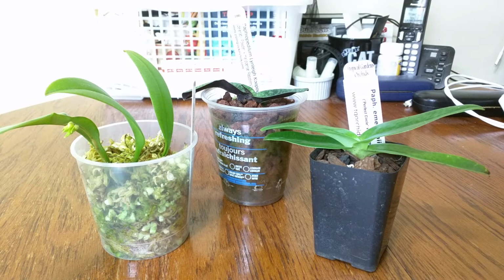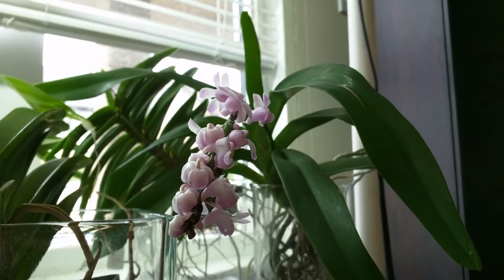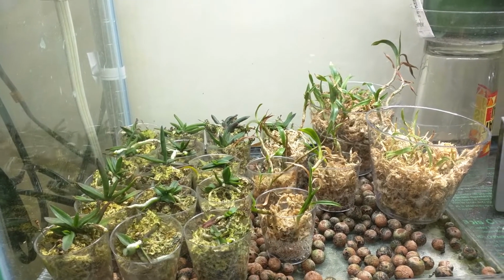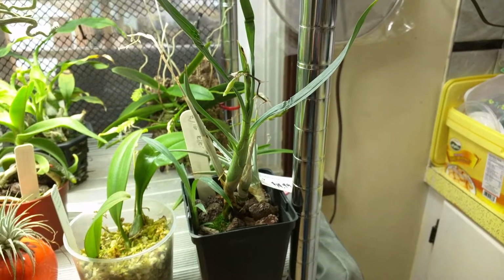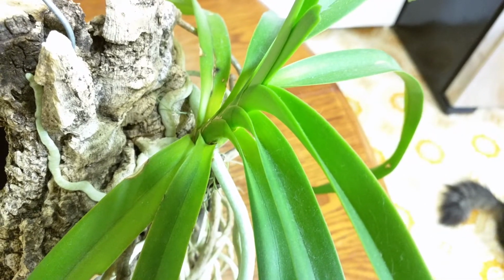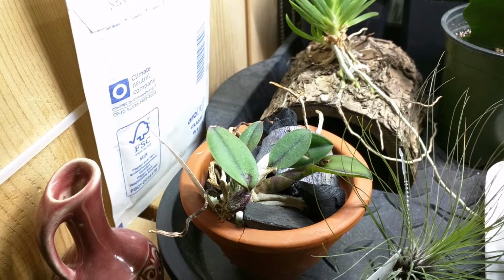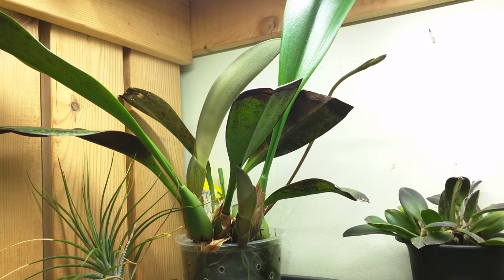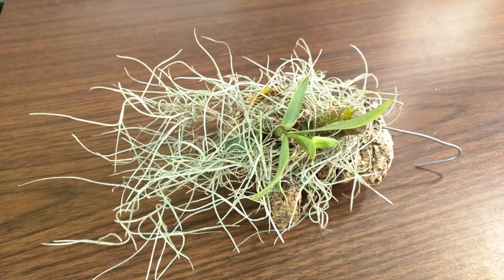November 2019 updates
Plants in order of appearance:

Paphiopedilum emersonii x sib ('Perfect Circle' x 'Wide Petals')
Paphiopedilum Lynleigh Koopowitz
Bulbophyllum annandalei
Aerides quinquevelnera
Ctsm. tigrinum 'SVO' x Ctsm. kleberianum 'SVO'
Ascocentrum ampullaceum
Vanda coerulescens
Aerides houlletiana
Masdevallia amplexa
Paraphalaenopsis laycockii seedlings
Dendrobium tobaense seedlings
Trichocentrum albococcineum
Rlc. Little Toshie
Lc. Mini Purple 'Princess Road'
Galeandra bauerii
Epidendrum ciliare
Slc. World Vacation 'Shibuya Sunset'
Rlc. Durrian ('300'x'100')
Chysis limminghei
Thrixspermum leucarachne
Phal. javanica
Ctsm. gladiatorium 'SVO 35' x Ctsm. barbatum 'SVO' HCC/AOS
Galeottia fimbriata
Vanda lamellatta var. boxalii x var. remodiosii
Cl. Rebecca Northen 'Grapefruit Pink' x Ctsm. kleberianum 'SVO'
Clowesia Rebecca Northern 'Mikabi'
Dendrobium antennatum 4N x strebloceras 4N
Dendrobium longicornu
Leptotes bicolor
Ascocentrum pusillum
Phal. cornu-cervi var. Chattaladae
Podangis dactyloceras
Sophronitis cernua
Paphinia rugosa
Chysis laevis
Angraecum germinyanum
Bulbophyllum Princess Bejaratana
Masdevallia infracta
Bulbophyllum sulawesii
Stanhopea nigro-violacea 'Batman' x sib
Coryanthes misasii
Phal. fimbriata
Phal. amboinensis
Dendrobium bellatulum